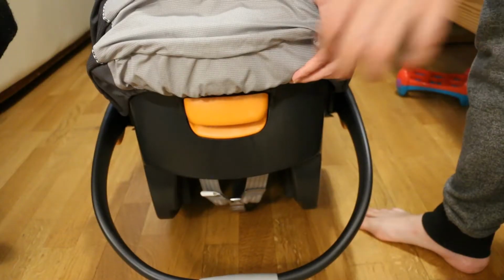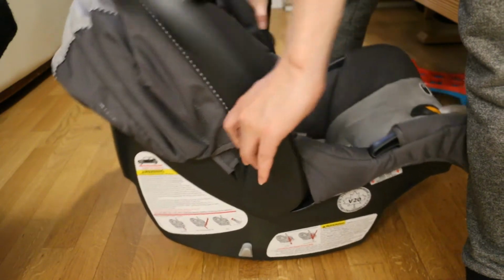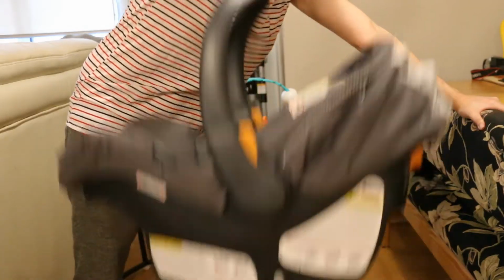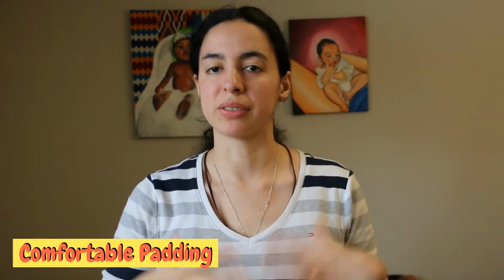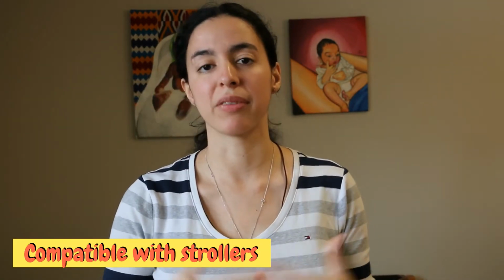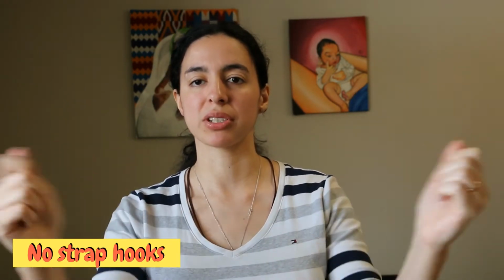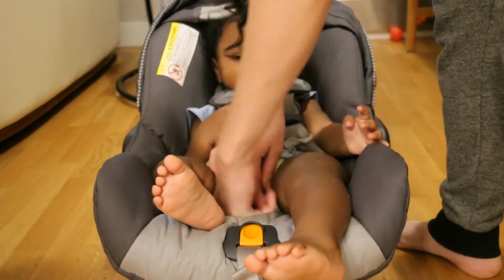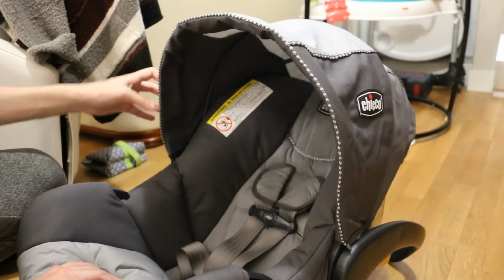Chicco Keyfit 30 Car Seat Review (is it worth it?)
In today's video I'll be reviewing the Chicco Keyfit 30 infant car seat!
As always, I will be going over the pros, the cons and then my final verdict at the end.

Welcome to SweetieSembly, where I fulfill your assembling needs! If you're having trouble figuring out how to put your baby gear together after unboxing, I'm your girl! I'm here to show you the step-by-step of how to assemble your baby gear, leading you to a hassle-free assembly experience!